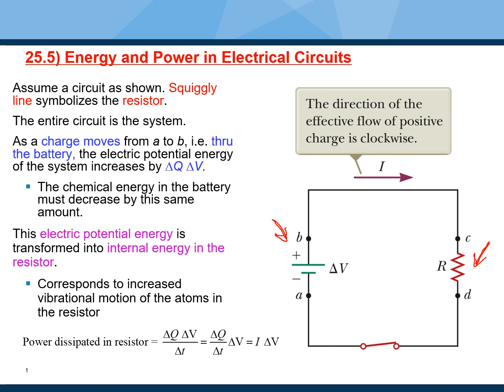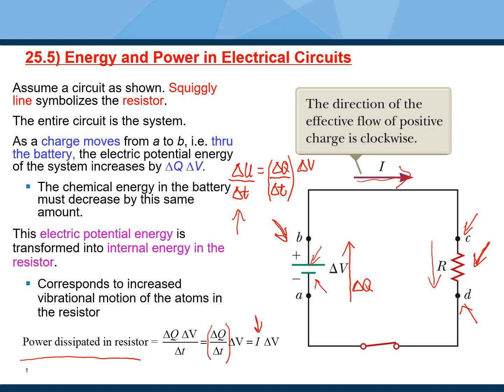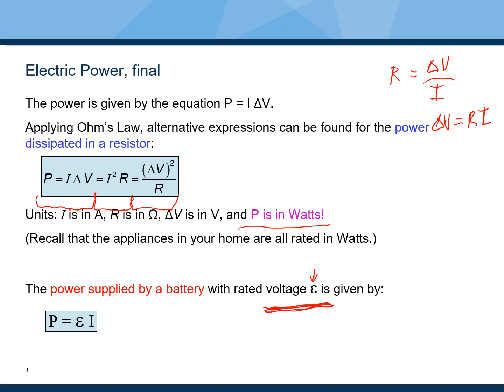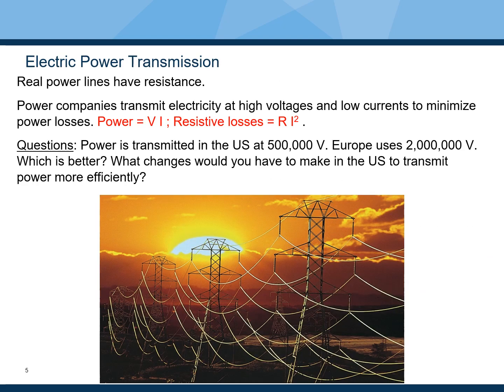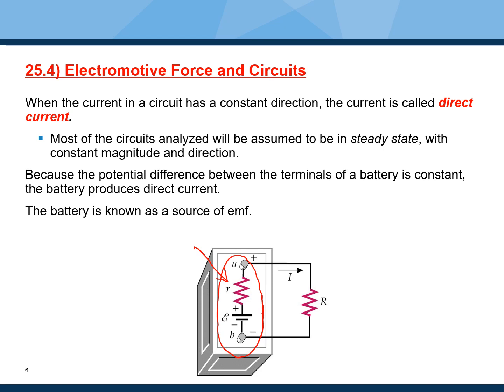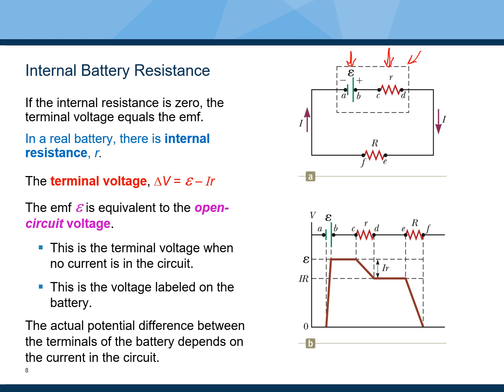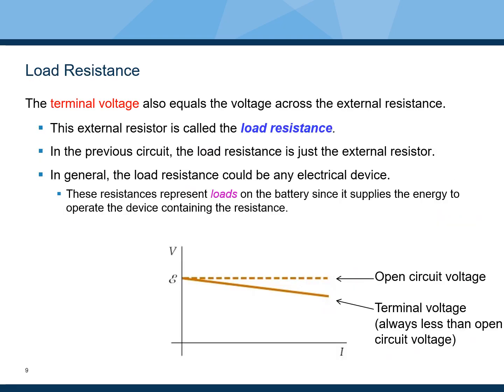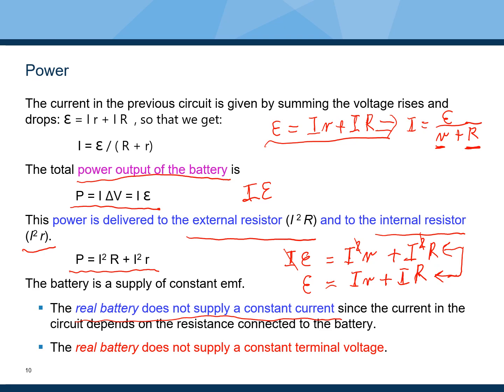Chapter 25 Unit 03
This video covers Chapter 25 titled "Current, Resistance and Electromotive Force" from the course text "University Physics With Modern Physics" 15th edition by Hugh Young and Roger Freedman.